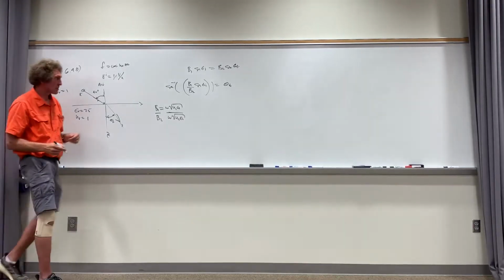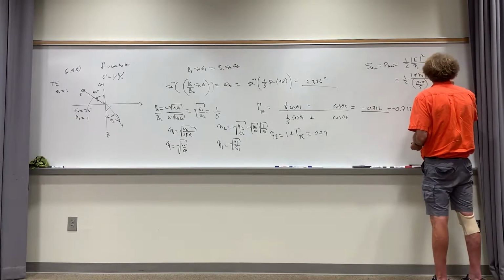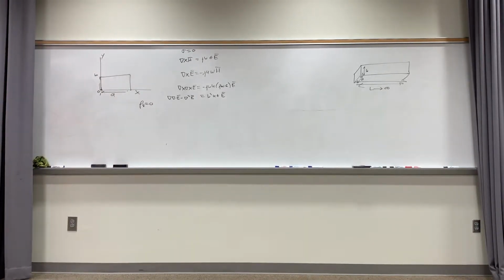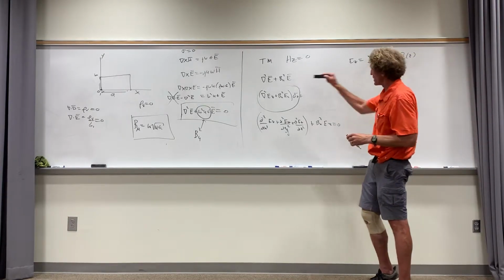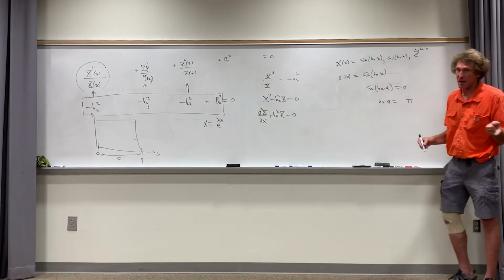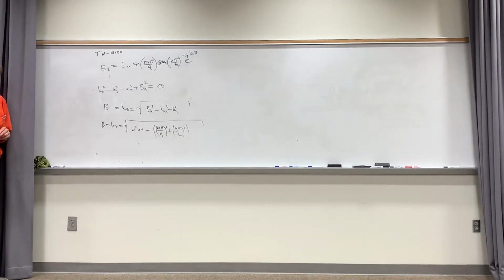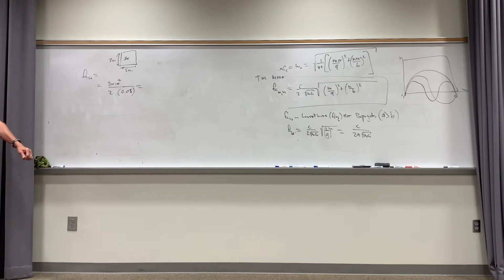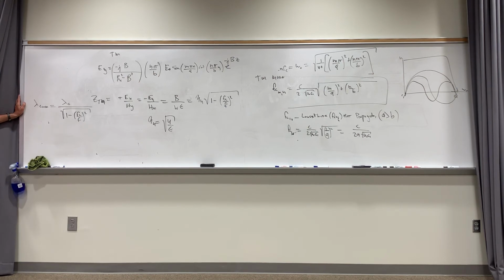Lecture #6 - May 31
The start of material from chapter 7.